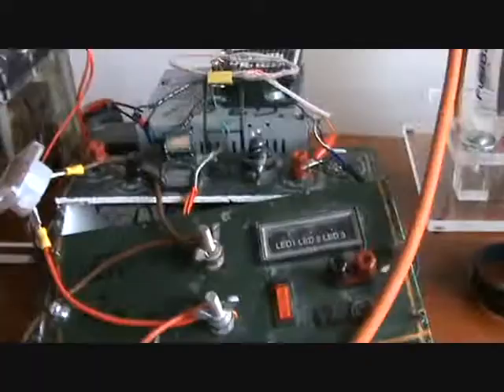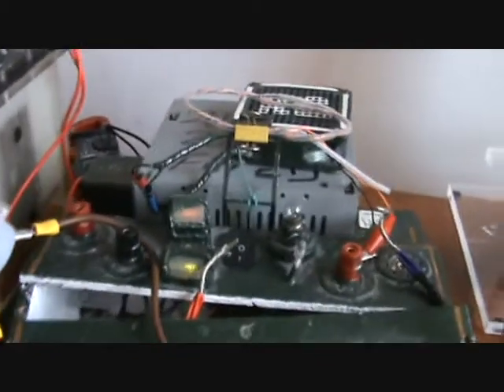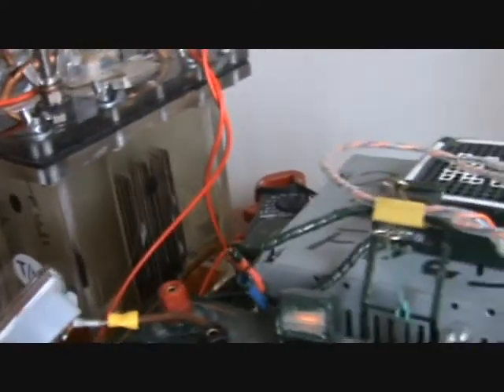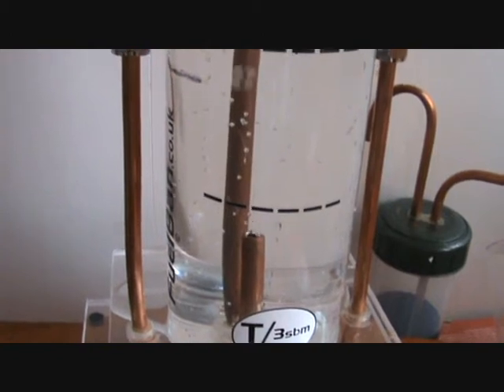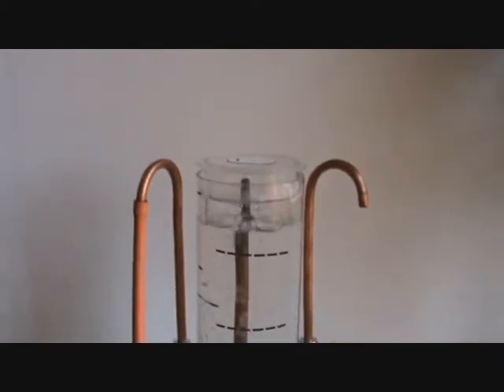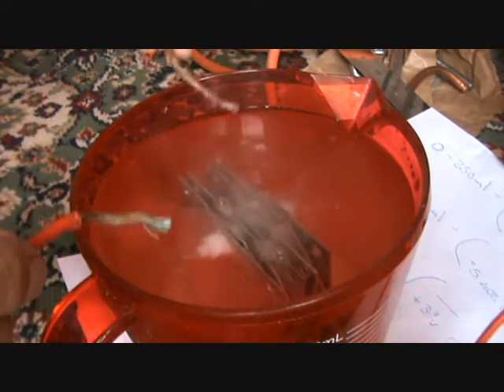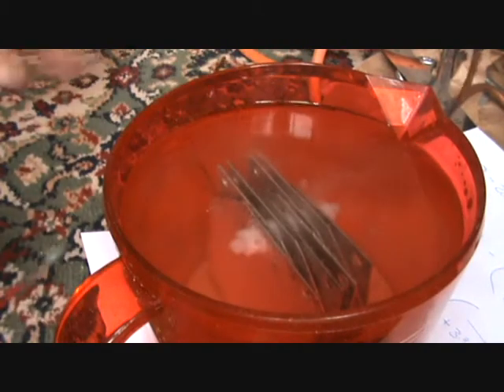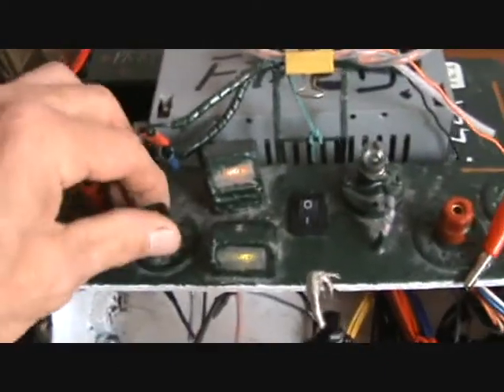FuelBan video 6 ATX POWER ON TAP- HHO- HYDROGEN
HOW TO GET DIFFERENT VOLTAGES AND AMPS, FOR LITTLE COSTS, AND DISCOVER YOUR OWN TRUTH THROUGH TRIAL & ERROR. THE ONLY / THE BEST / WAY. FORWARD. I GET THESE ATX. BOXES FROM THE LOCAL RECYCLING YARD FOR £5.00 EACH, FIND A LOCAL RECYCLING PLACE, FOR COMPUTER PARTS, AND GET TO KNOW THE GUYS. VERY HELPFULL. ANYWAYS. HAVE A NICE ONE GUYS.